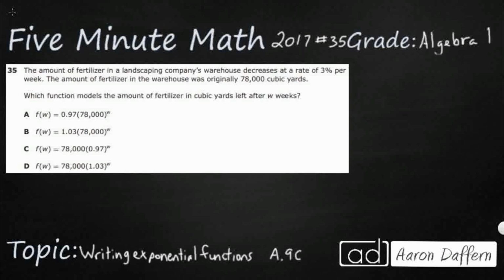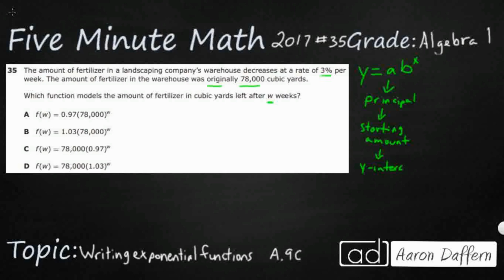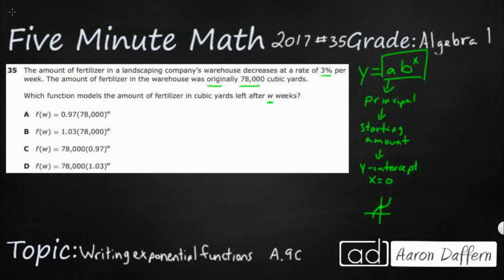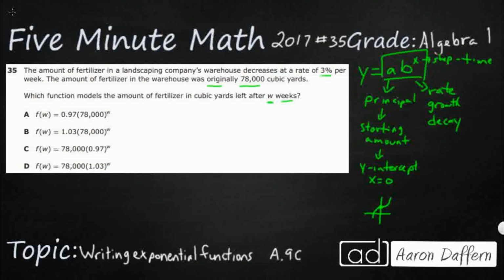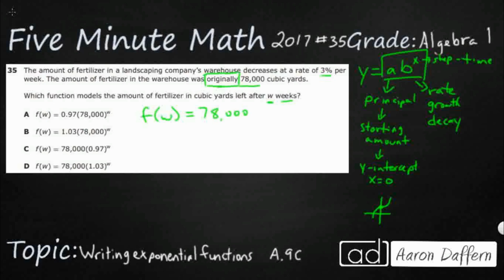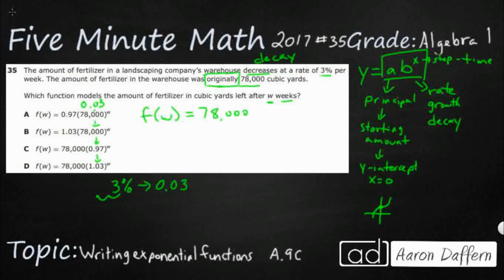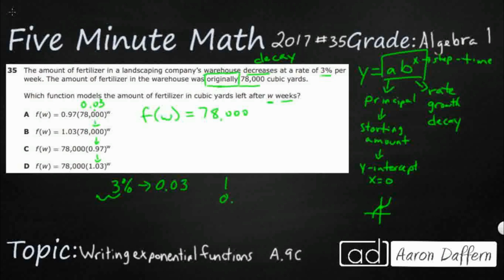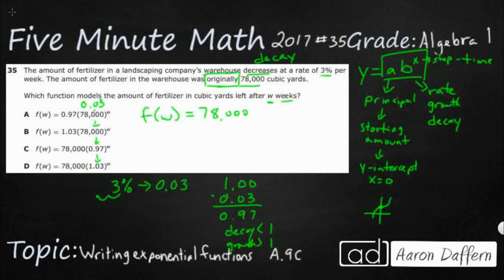Algebra 1 STAAR Practice Writing Exponential Functions (A.9C - #4)